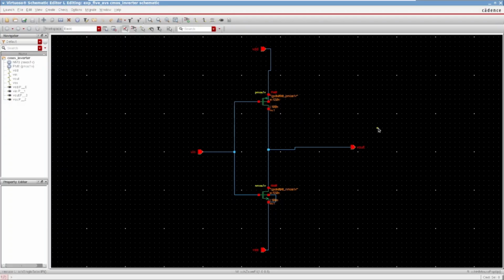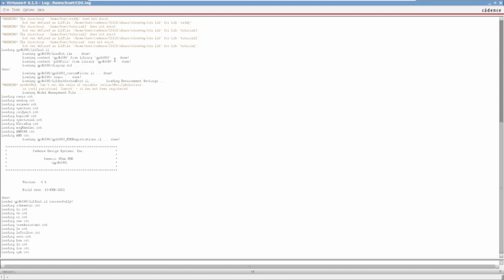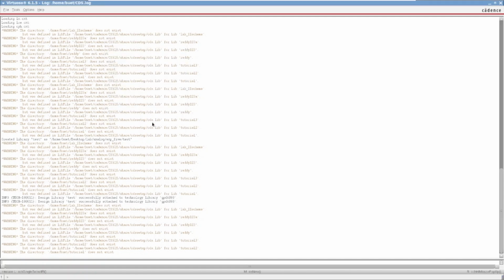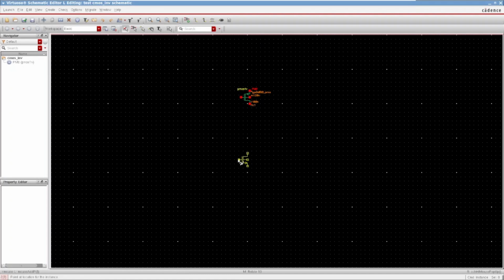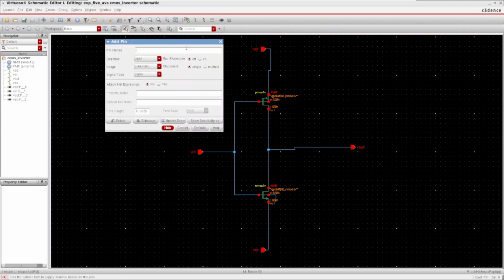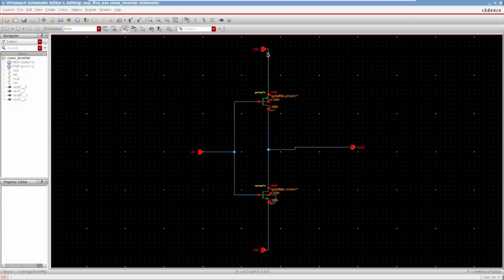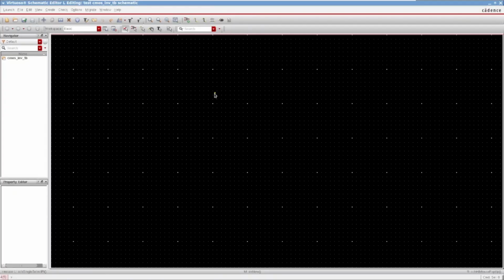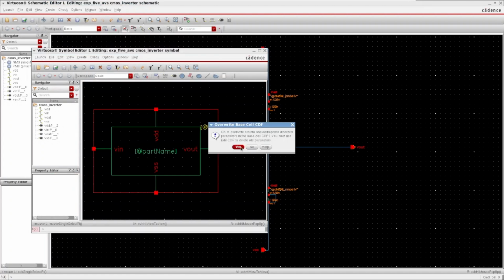cmos inverter in cadence virtuoso simplified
Hello guys

🔌 **CMOS Inverter Design in Cadence Virtuoso | Complete Simulation & Analysis** 🚀

In this video, we dive deep into the **CMOS inverter** design using **Cadence Virtuoso**! We'll cover:
✅ Schematic Design 🏗️
✅ Symbol Creation 🎨
depending on the views next this part will be uploaded
✅ Layout Implementation 📏
✅ DRC & LVS Verification ✅
✅ Transient & DC Analysis 📊

This tutorial is perfect for **VLSI enthusiasts**, **students**, and **electronics engineers** looking to enhance their improvement in skills. Whether you're a beginner or an advanced learner, this step-by-step guide will help you in  **Cadence Virtuoso** for CMOS circuit simulation!